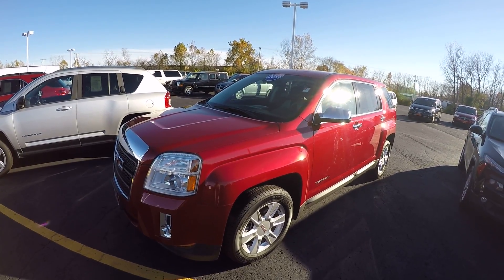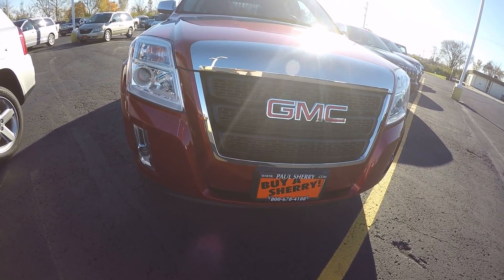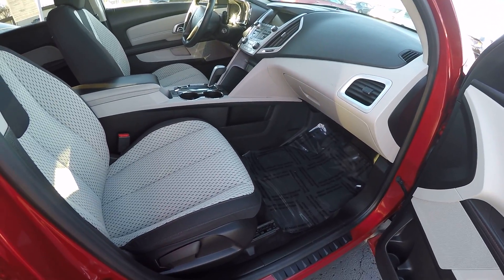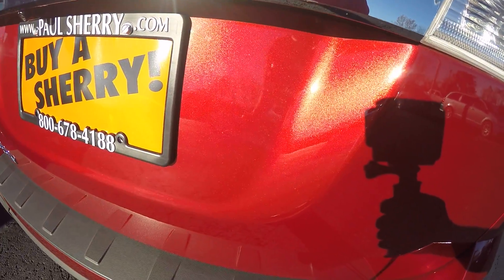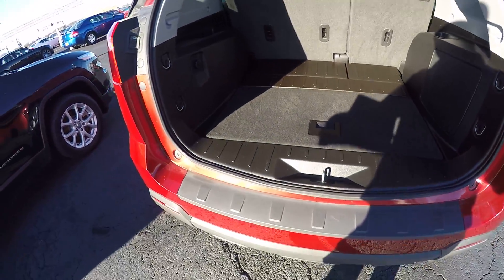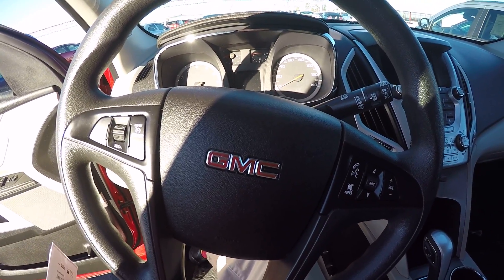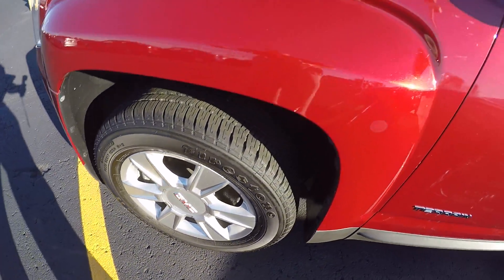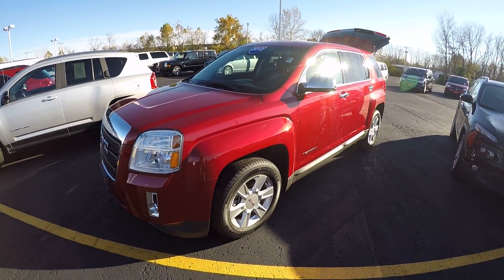2013 GMC Terrain SLE-1 For Sale Dayton Troy Piqua Sidney Ohio | CP14664T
1 Owner! 32+ MPG! Premium Cloth Seats - Power Driver Seat - Power/Heated Mirrors - USB/Auxiliary Stereo Input - Satellite Radio - Bluetooth For Phone - Fog Lamps - 17" Alloy Wheels - 1/4" Tire Tread Depth - Cabin Air Filter - Clean AutoCheck History Report to watch a detailed 2 minute video of this car to get a first hand look before you arrive at our dealership. This is simply one of the many ways Paul Sherry goes beyond just giving you the best price in the Miami Valley!